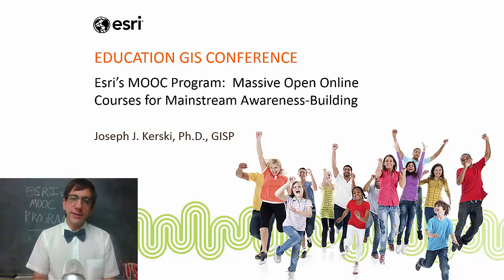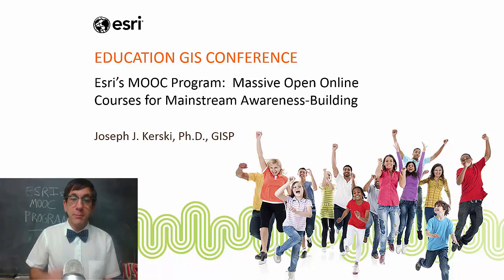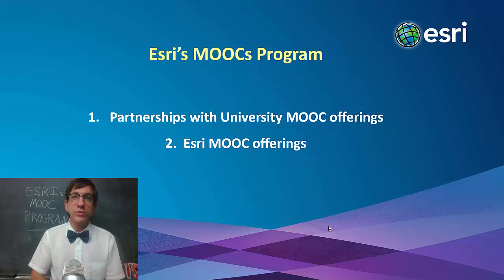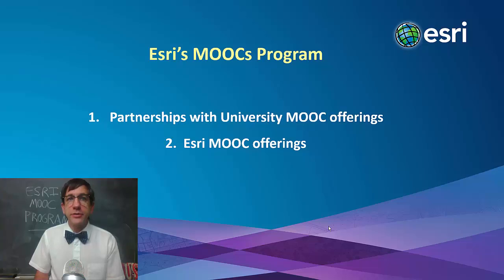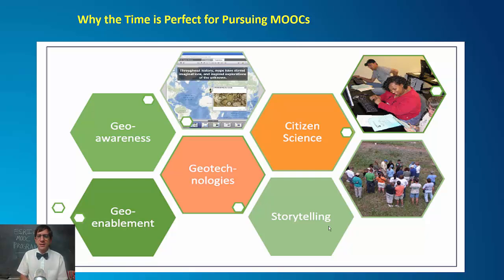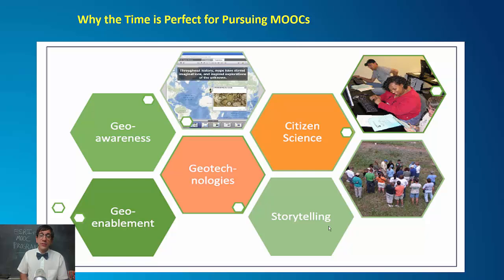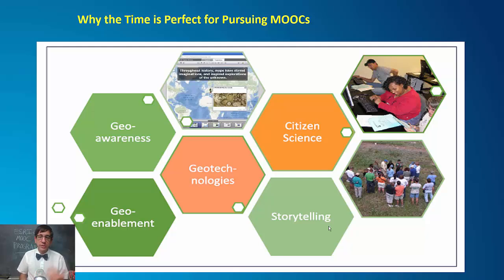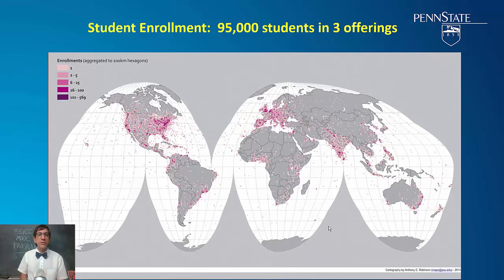Esri MOOC Program, Part 1 of 2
The Esri Massive Open Online Course program, partnering with universities and offering our own courses to advance spatial thinking and the use of GIS in many disciplines, and in society.  Presentation describes the reasons, structure, results, and future of the program.